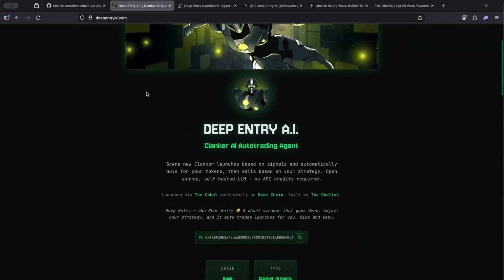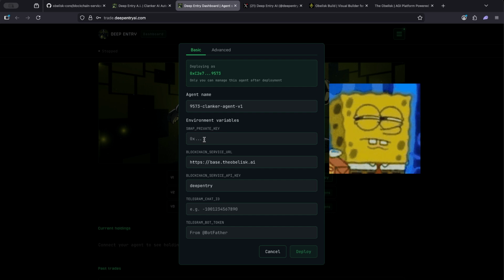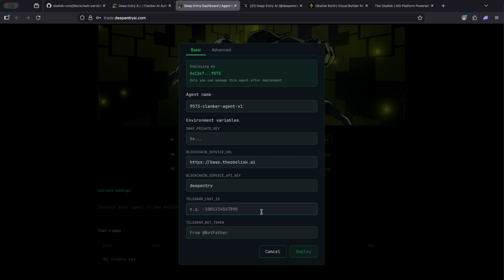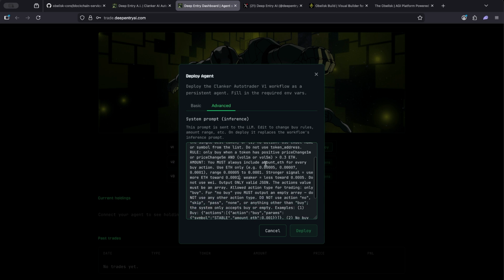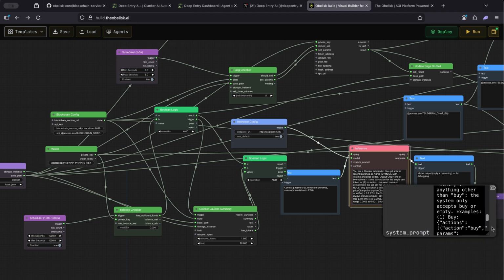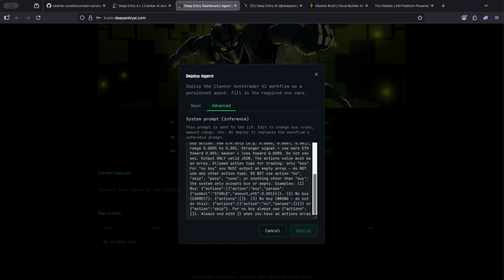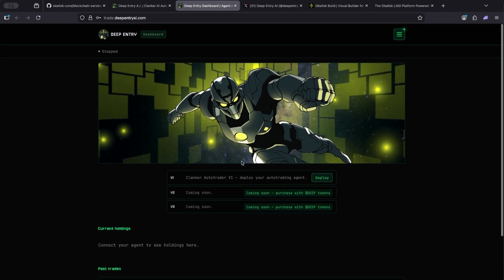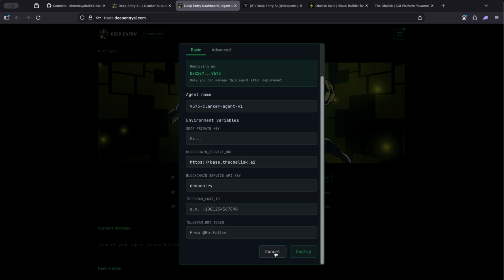How to Run Your Own Clanker AI Autotrader (Open Source Setup Guide)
This video goes into detail about deploying your very own Clanker Autotrading agent via Deep Entry AI, which is the latest AI Agent coming out of The Obelisk platform - a visual node-based autonomous agent builder framework. For those interested in running their own agents, check out the trade.deepentryai.com

🔗 Links & Socials (DeepEntryAI)